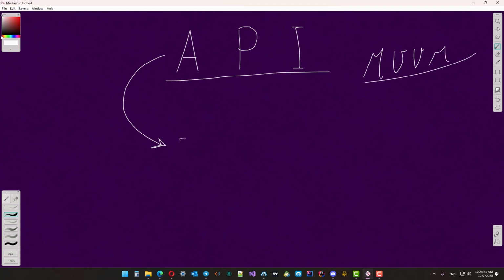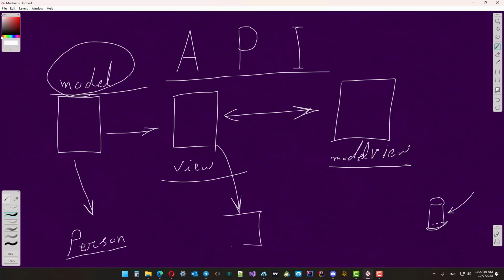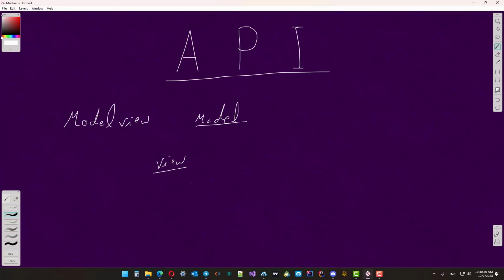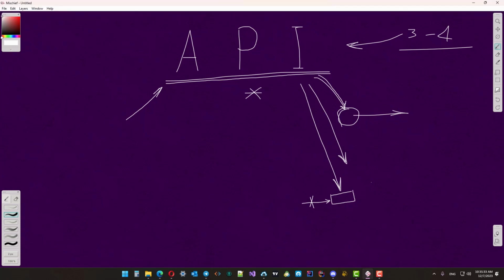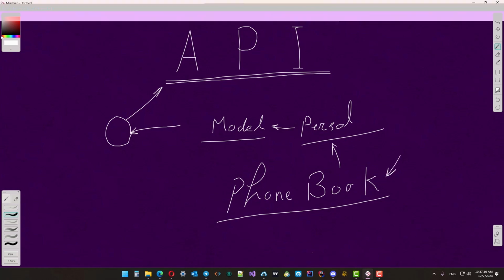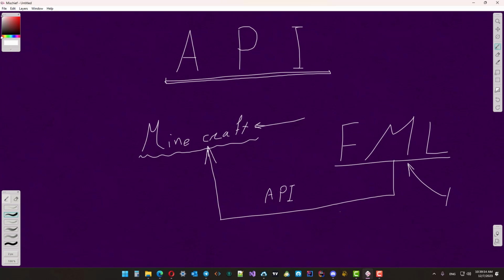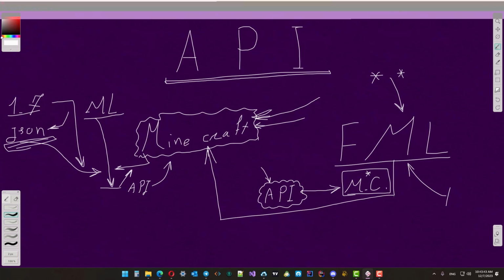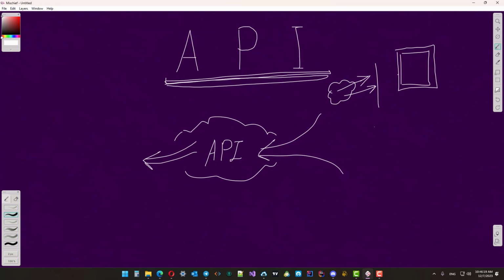API - Programming For Beginners | #4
Programming For Beginners: API

API or Application Programming Interface, is one of those concepts in programming that you should be aware of. As a beginner, you may have a hard time understanding what an API is, when should we develop our own API, and when we should use someone's API.

In this video, we will cover all the basic knowledge you need about API, I will also give you a few examples from MVVM, Community Toolkit and Minecraft Mod Loaders.

Chapters:
00:00 API
01:33 API Example
08:01 Writing API
08:38 When to Write API
12:05 When We Are Using API
12:23 API And Base Functionality
16:42 Identify an API